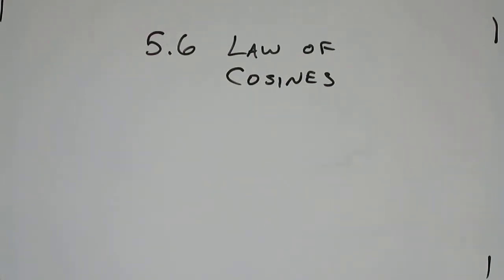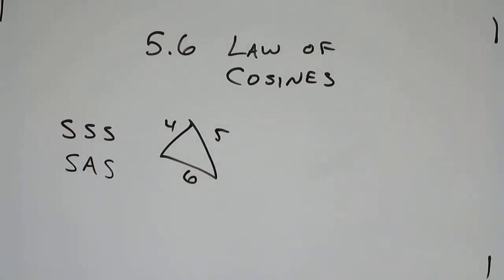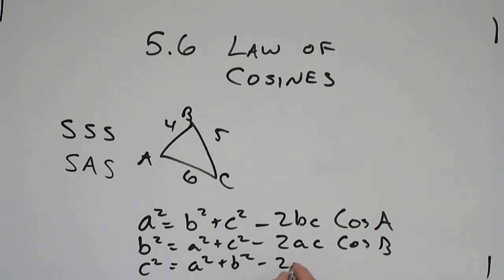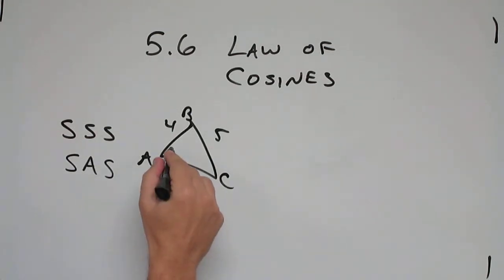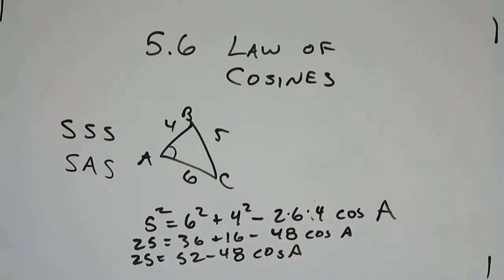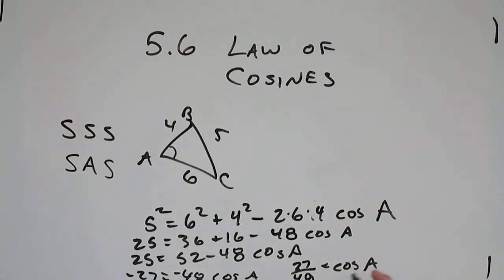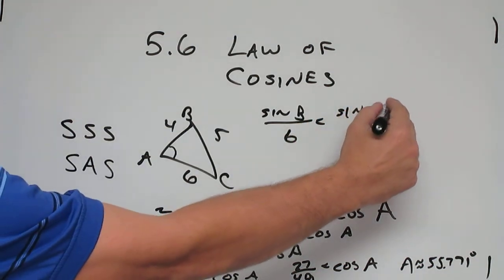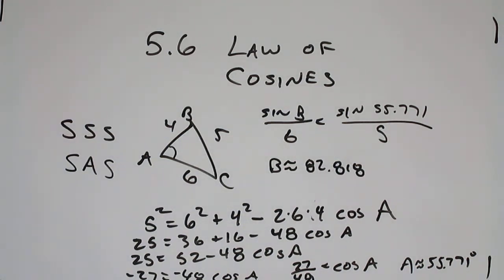Chapter 5 Section 6 Part 1